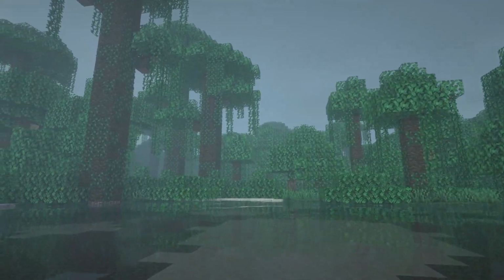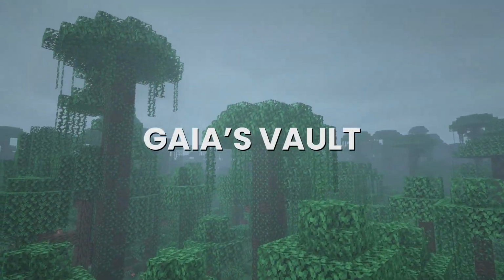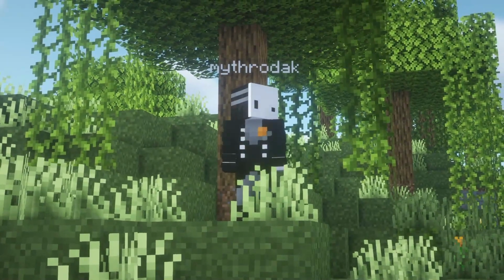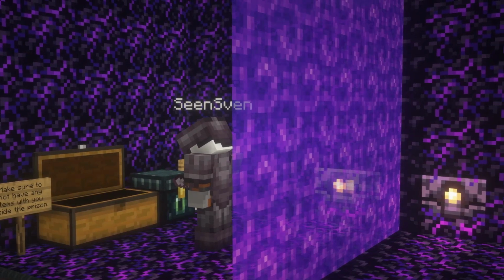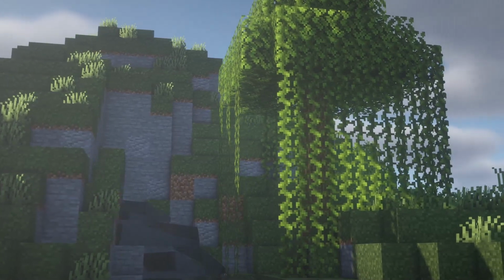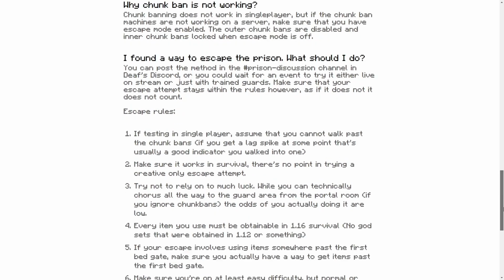Gaia’s Vault – The PERFECT Prison (inescapable)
►Good luck Mr Mythrodak. This will be your ultimate challenge...

★ObamaMan also helped greatly, but he doesnt have a YT-channel. You can message him through mine, or TheDeafCreepers Discord server.

►My Gear:
BEST Microphone for reaaallyy Cheap
Keyboard (english layout)
BEST Bluetooth Mouse
Cheap Webcam Camera
My Lights My LEDs

► TIMESTAMPS:
00:00 Gaia's Vault
00:32 What makes Gaias Vault inescapable?
00:50 How do chunk bans work?
01:38 Security Measurements in Gaias Vault
03:35 THEE BOOOIIIISSSS
03:58 The visiting process of Gaias Vault
05:38 The Cell inside Gaia's Vault
07:02 EXTRA Info whhooohhooo!
07:37 Are we cheating?
08:26 I love this part lmao

►This is the inescapable Prison Gaias Vault. Gaia's Vault is an upgrade of Hades Vault which is an upgrade of Poseidons Vault which again is an upgrade to Pandora's Vault on the Dream SMP server, where they built a nearly inescapable prison trap. Keyword: nearly. So I decided to upgrade Hades Vault to the maximum security prison! It is even BETTER than Titans Vault, Glaciers Orb, Ares Vault, Pandoras Vault, The Obelisk, Athenas Vault, The Black Hole, The Bedrock Box, Tartarus Vault AND Apollos Vault!